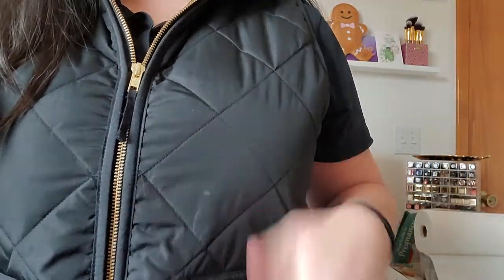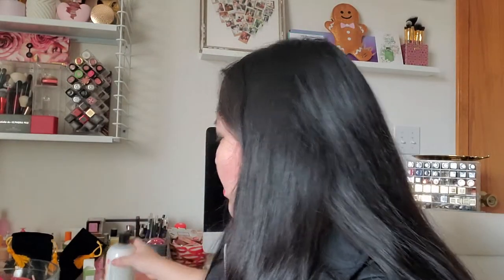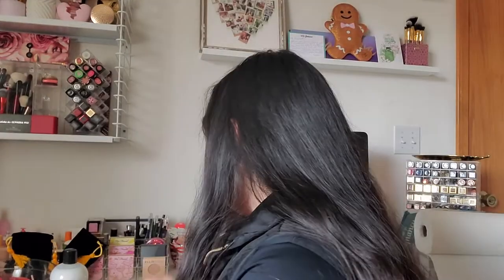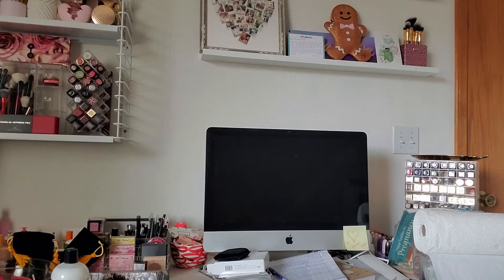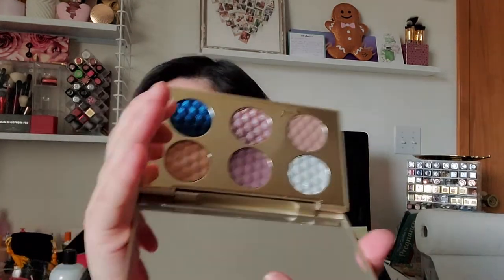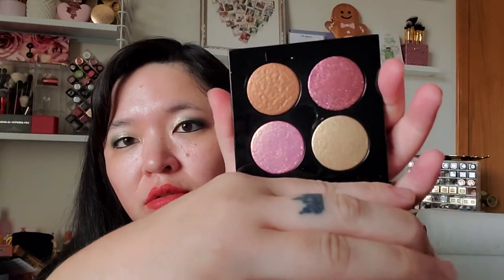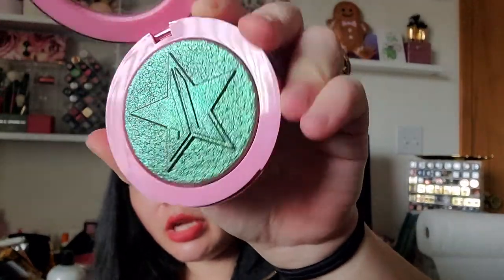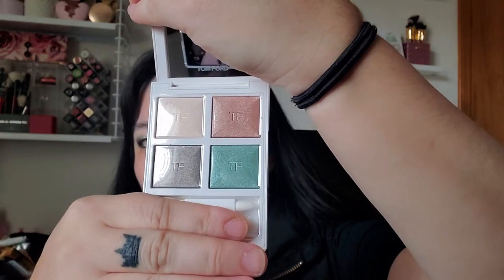Black Friday/Cyber Monday/December Haul!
Sorry it took so long for me to film my black friday/cyber monday purchases, it took a while for some orders to arrive in the mail and then I started losing track of what packages were actually from those sales.  So I decided to film a cumulative haul from the sales and from December.  The beginning has some clothing but then the rest is makeup and beauty products.  If you haven't tried mercari yet what have you been waiting for?  Some items I purchase I list on there to resell and I buy from others on the website too!

Sign up for Mercari and get $10 off your first purchase.